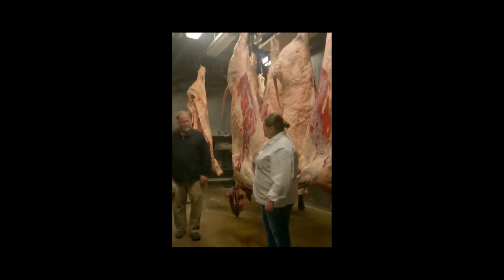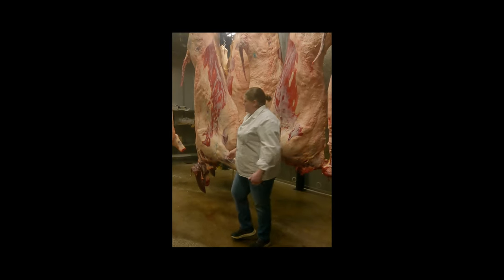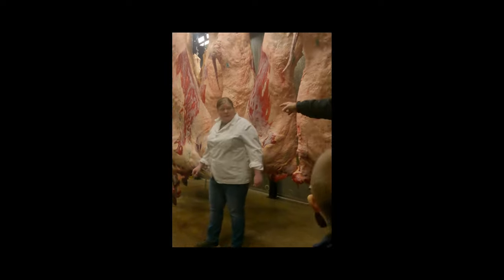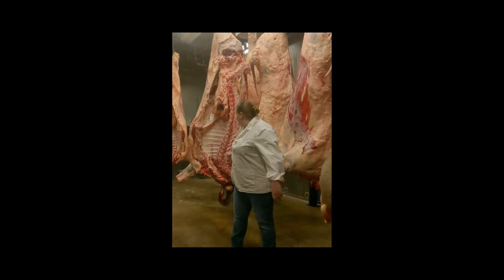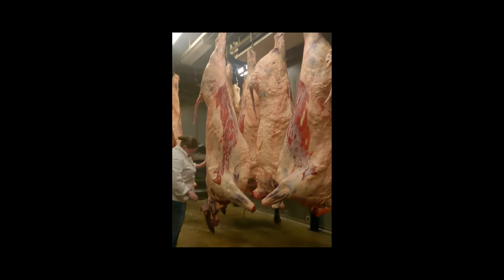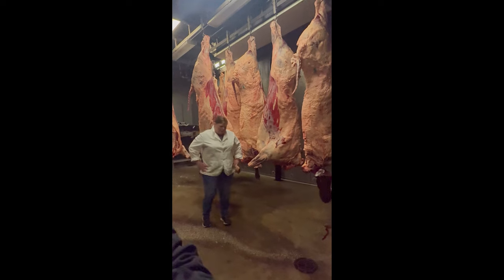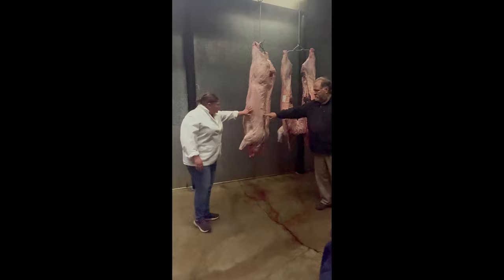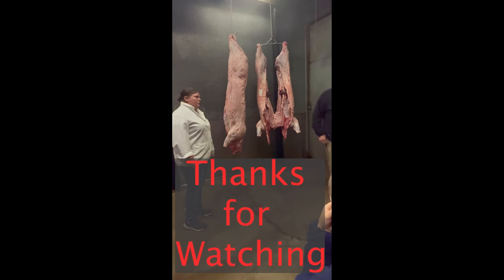Field Trip Home-School .. piggy to the Market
Butcher Shop